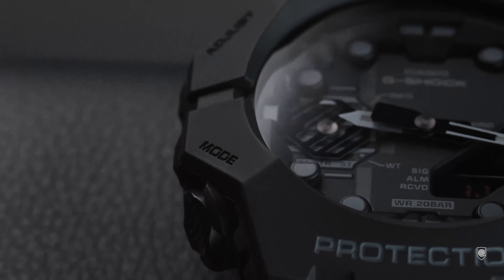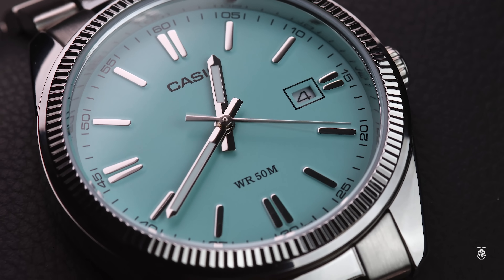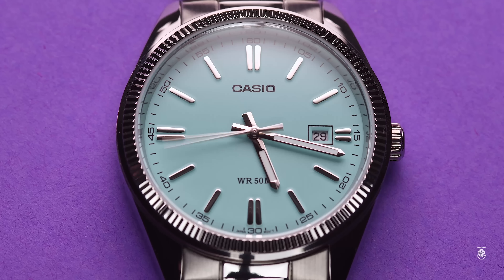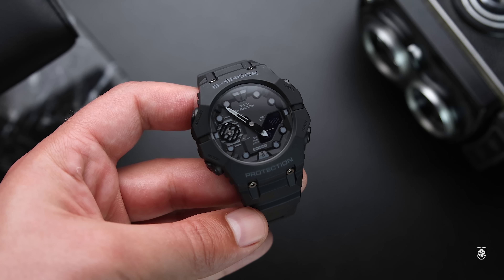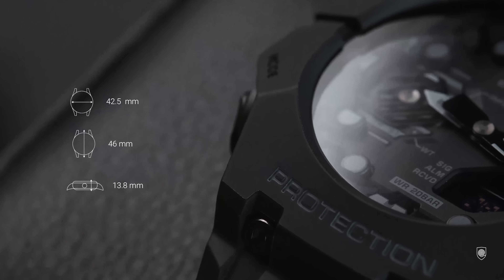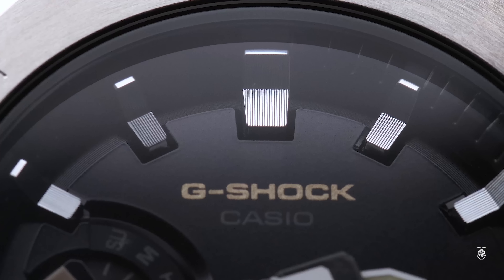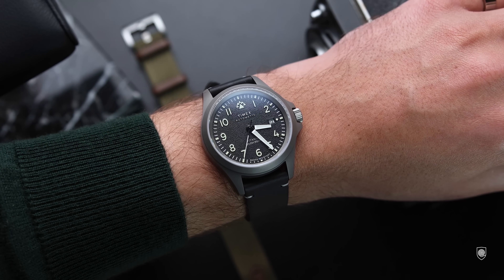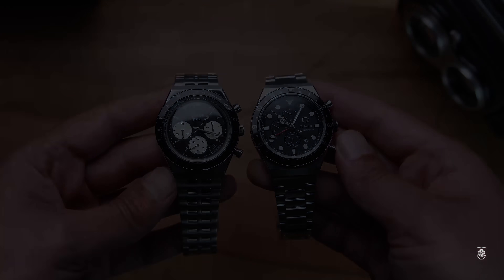Riding the hype wave with 8 of the most exciting budget watches of 2023.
Visiting some of the best budget releases of the year,
We have on the menu, the citizen tsuyosa, casio tiffany, tissot prx, timex north expedition, timex q chronograph, the 2023 casiok and the futureoak B011. Awesome watches which made together on the channel more than 1.4 mil views. so it is worth re-visiting them.